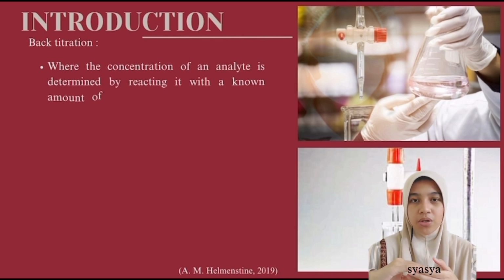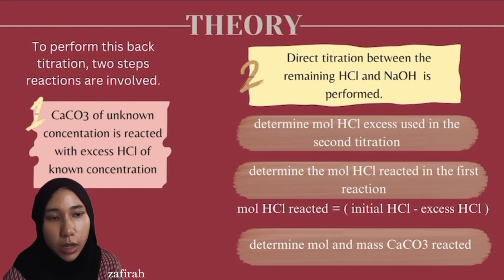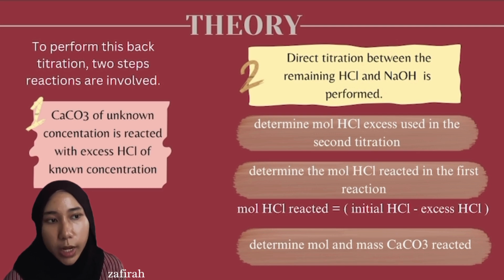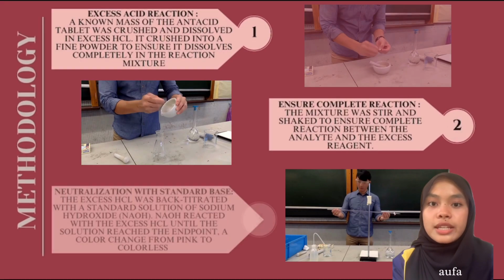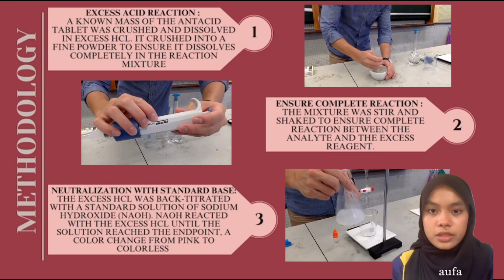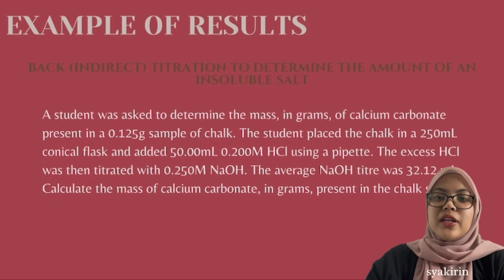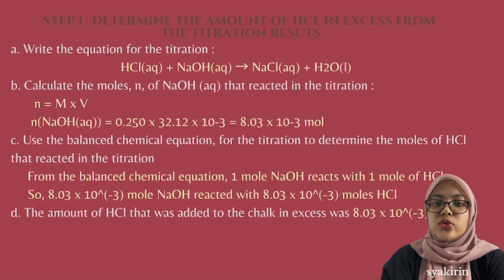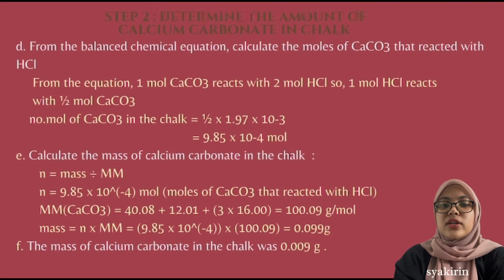CHM256 | BACK TITRATION